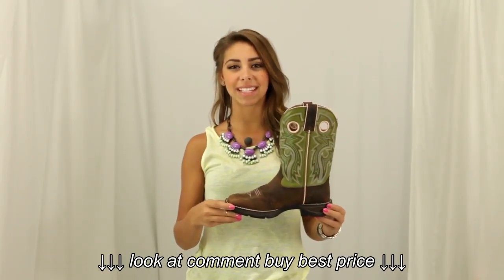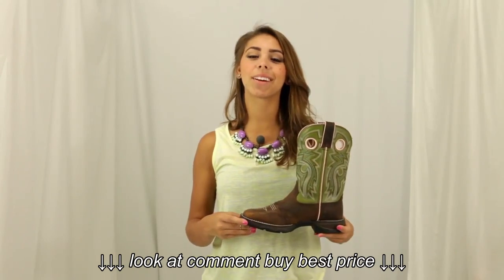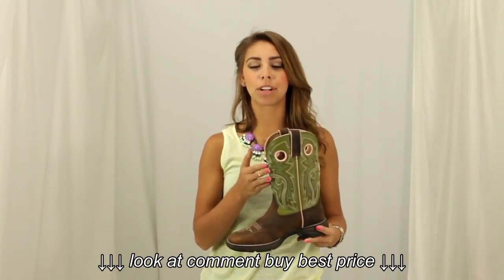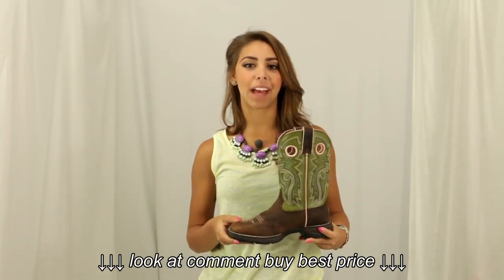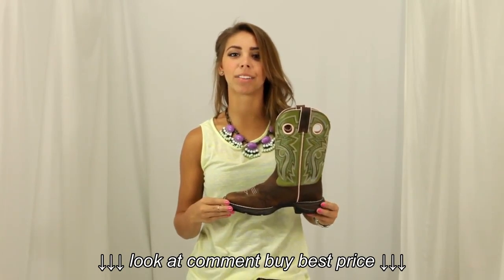Flirt With Durango Women's Tan Saddle Lace Western Boots RD3573